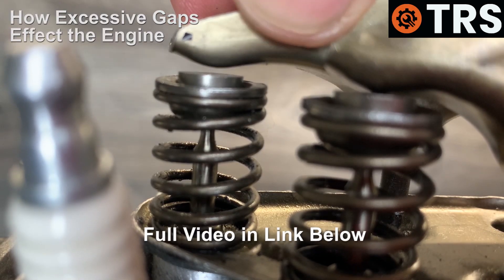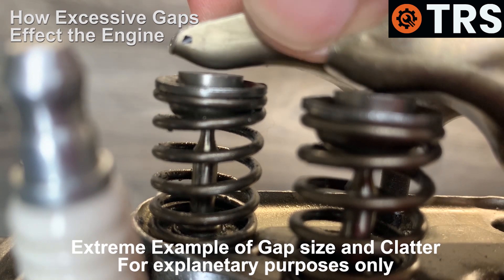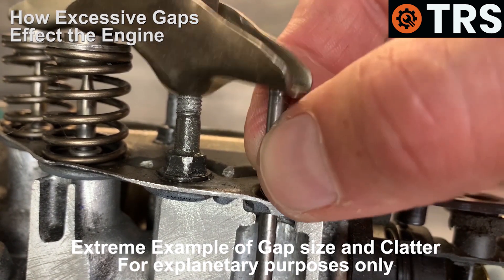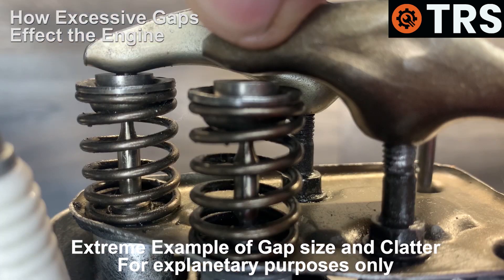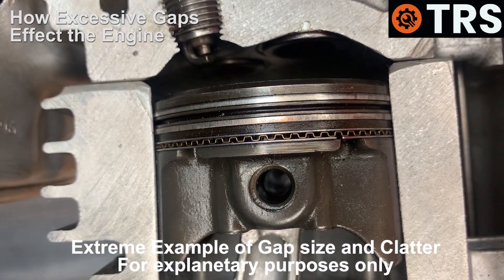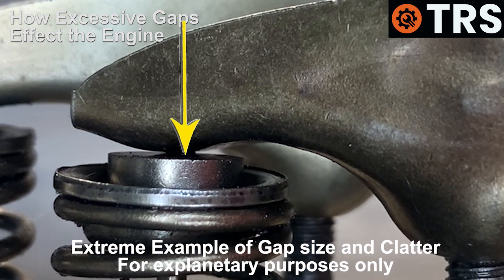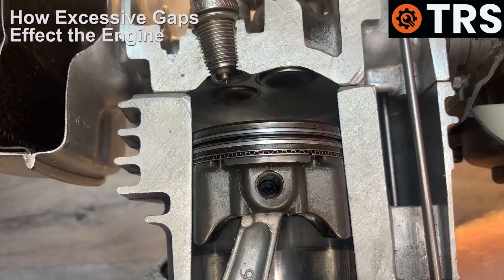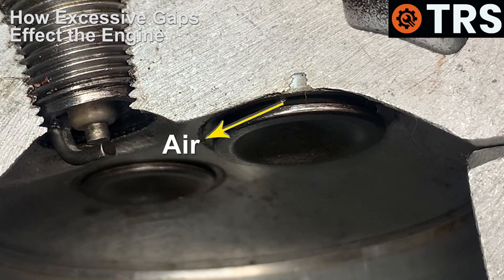Why Valve Tappets are Noisy, Ticking, Tapping 99% of the time! (by Craig Kirkman)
Valve Lash, or Valve clatter is at the center of this problem. A common problem with your Valve Tappets. Here I Explain

It's a go-to channel for insightful worldly explanations, handy tips, and expert advice on everyday things and repairs of domestic items.

Internal combustion engines require regular maintenance, including valve lash correction. To guarantee optimum valve operation and engine performance, the space between the valve stem and rocker arm must be regulated.

An engine's valve train noise, sometimes referred to as valve clatter or valve tapping, is the audible sound made by the moving and colliding parts of the valve train. It is a frequent problem whose severity and frequency might change depending on a number of factors.

Inadequate Valve Clearance: Inadequate valve clearance is one of the main reasons of valve clatter. The components can make contact and produce a tapping or ticking sound when the engine runs if the space between the valve stem and the rocker arm or cam follower is too short (tight). The valve cannot fully close due to insufficient clearance, which results in insufficient compression and potential performance problems.

Worn or Damaged Valve Train Components: The rocker arms, lifters, pushrods, and camshaft are a few examples of the valve train parts that can wear out or become damaged over time. Increased clearance between the components due to wear may increase the force with which they collide and produce valve clatter.

Lack of Lubrication: To ensure that the parts of the valve train operate without interruption, proper lubrication is essential. Insufficient lubrication can increase wear and friction, which can result in valve clatter. Low oil levels, bad oil quality, or a broken lubrication system are all causes of insufficient lubrication.

Valve springs that are deteriorating or worn out: Valve springs are essential for regulating the opening and closing of the valves. Due to metal fatigue, these springs may become brittle or lose their tension over time, causing valve float and an increase in valve train noise.

High engine RPM: When the engine is running faster, the parts of the valve train are subjected to greater forces and velocities, which can enhance valve clatter. Given that they have less cushioning than hydraulic lifters, mechanical valve lifters and solid lifters are particularly susceptible to this impact.

Not just annoying, valve clatter might be a sign of future issues with the engine. Valve clatter can have a number of implications.

Reduced Engine Performance: Valve clatter can result in a decreased engine performance, which can affect the power output, the throttle response, and the fuel economy.

Increased Wear: Excessive valve clatter can hasten the deterioration of the valve train's parts, sometimes resulting in early failure and expensive repairs.

Engine Damage: When valve clatter is severe, it can interfere with the movement of the pistons, bending the pistons and valves and perhaps leading to catastrophic engine failure.

Reduced Valve Clatter:

In order to address valve clatter, the root causes must be found and fixed. Potential remedies include the following:

right Valve Clearance Adjustment: It's important to make sure that the valve clearance settings are right and according to the manufacturer's guidelines. The valve clearances should be regularly checked and adjusted to maintain maximum engine efficiency and reduce valve clatter.

Maintenance and Replacement: Replace broken or worn valve train parts, such as worn lifters or worn valve springs, as soon as possible to stop valve clatter. To avoid excessive wear, regular engine maintenance is also essential. This includes oil changes and lubricating system inspections.

Lubrication: By keeping the oil levels in check and using the premium lubricants the manufacturer recommends, you may improve the lubrication of the valve train's components, lowering friction and valve clatter.

Professional Inspection: Consulting a knowledgeable mechanic or technician is advised if valve clatter continues despite corrective actions. They can perform a thorough inspection of the valve train and related parts to find any underlying problems that need fixing or replacing.